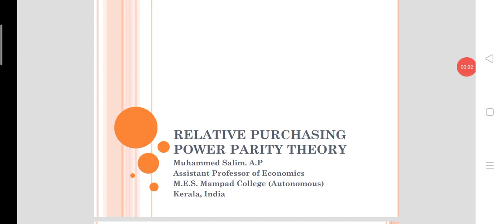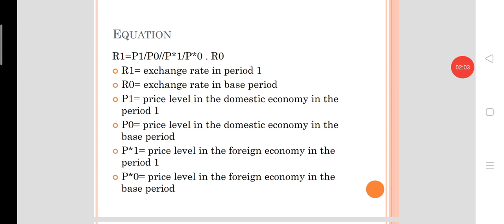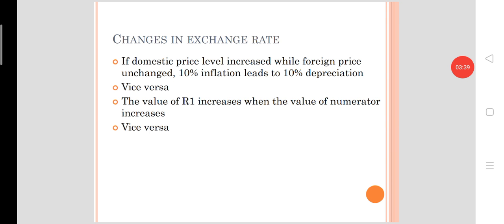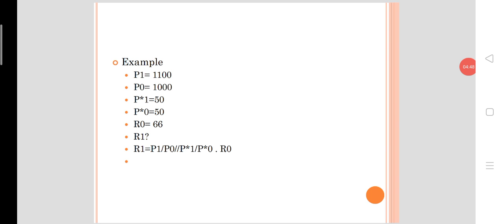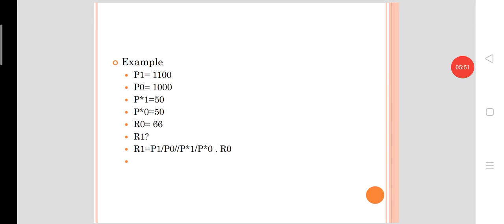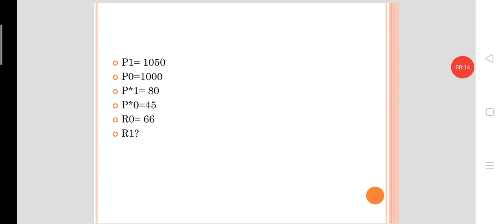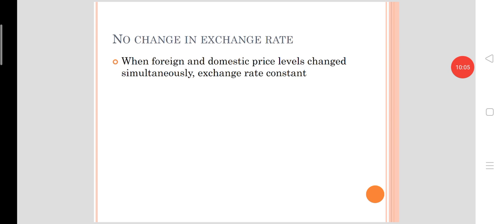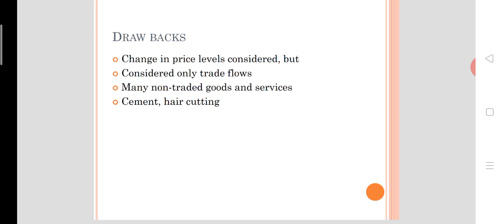Relative purchasing power parity theory